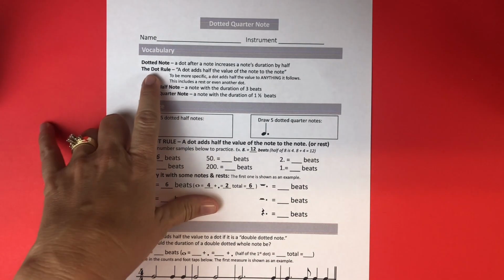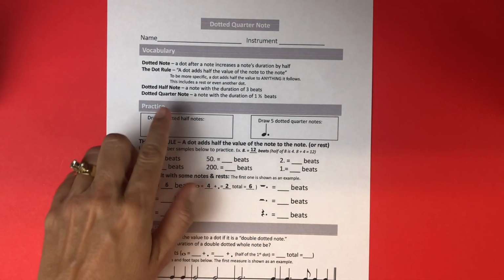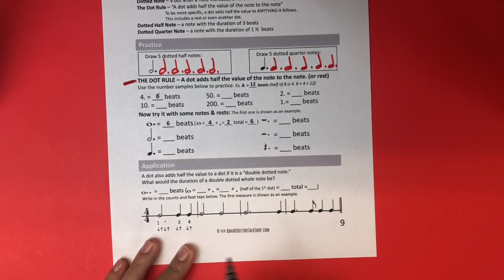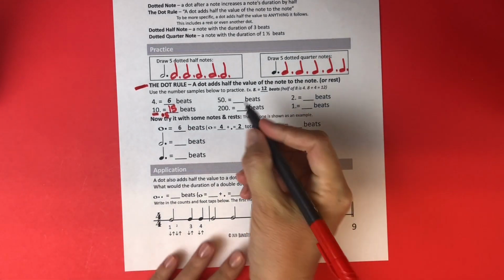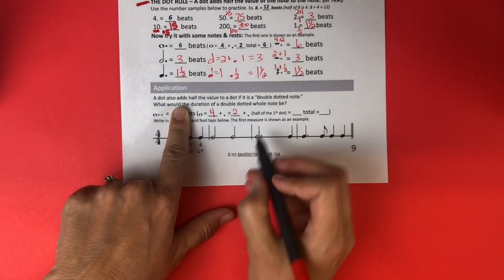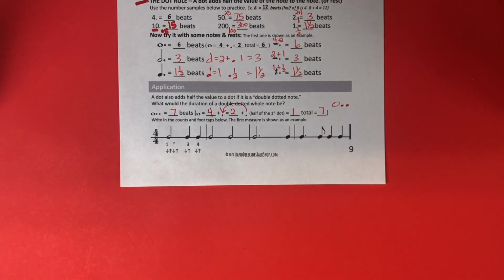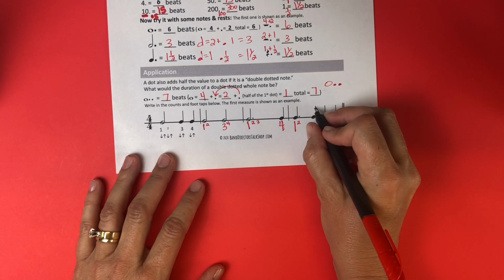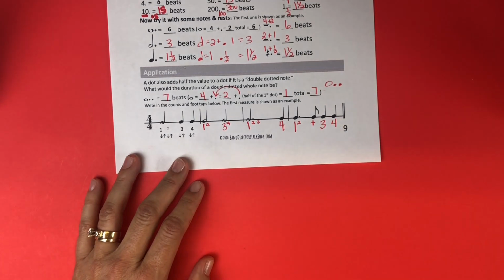Dotted Quarter Note (UNIT 2, LESSON 4) - PRINTABLE music theory worksheet link in description below.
Music theory lesson - (UNIT 2, LESSON 4) - Dotted Quarter Note - geared toward students in beginning band (grade 4-7). This lesson teaches the "The Dot Rule" and explains dotted half notes & dotted quarter notes.

Interested in professional recordings of individual band instruments AND play-along music for students in middle school & high school band?

Do you love the watercolor word wall cards used in these videos? You can decorate your entire music room (and digital classroom) with these beautiful posters!

BOOM CARDS are a digital, interactive self-assessing tool to help reinforce music theory, rhythmic & melodic dictation & more. Try a FREE set of BOOM cards

Want to see exactly what you can include to make an awesome Theory & Rhythm Book for your students?